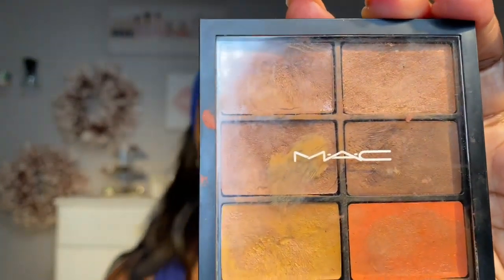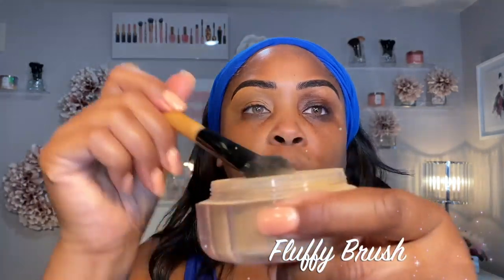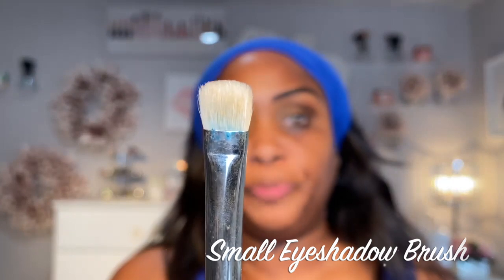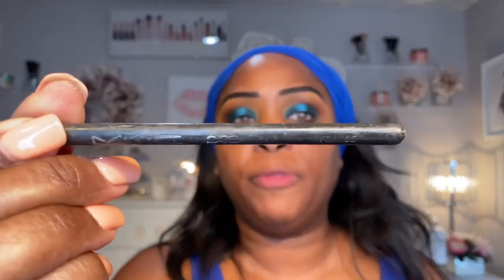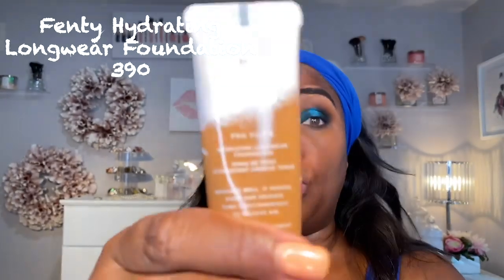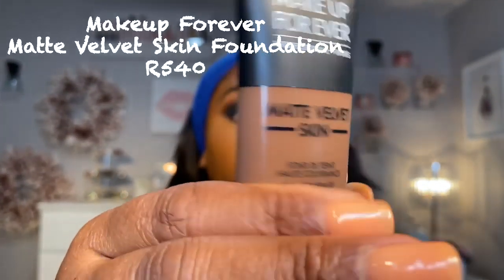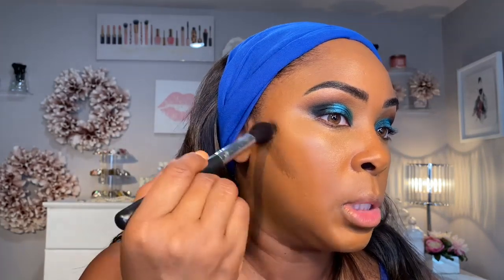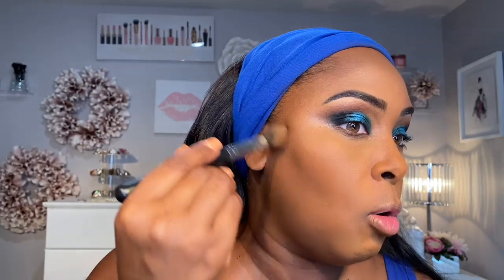ELECTRIC BLUE MAKEUP FOR BEGINNERS | LEXI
In this tutorial I will show you an easy ELECTRIC BLUE SLAY FOR BEGINNERS.  I will use eyeshadows from Juvia's Place and Fenty Products.

PRODUCTS:

Mac Pro Conceal & Correct Palette - NC 45
Dermablend Cover Creme - Reddish Tan
Fenty Pro Filt'r - Honey
Danessa Myricks Colorfix Cream Color - Magnetic
Juvia’s The Warrior III - Kongo
Juvia’s The Warrior II - Shawata
Tinted - Rise
Fenty Instant Retouch Concealer - 385
Fenty Hydrating Longwear Foundation - 390
Makeup Forever Matte Velvet Skin Foundation - R540
Anastasia Loose Setting Powder - Deep Peach
Iman Second to None Semi-Loose Powder - Earth Dark
Juvia’s The Saharan Blush - Zane
Lancome Hypnose Mascara - Deep Black
DUO Quick - Set
Cherry Blossom 3D Silk - #931
Urban Decay 24/7 Glide-On Eye Pencil‎ - Roxy
Loreal Telescopic - Black
NYX Lip Liner - Mahogany
MORPHE - Bare All
STILA Liquid Eye Liner - Intense Black

Eyebrows micro bladed by NadyB - IG @nadyb2022
Unit made by Amyah Nicole - IG @amyahnicole